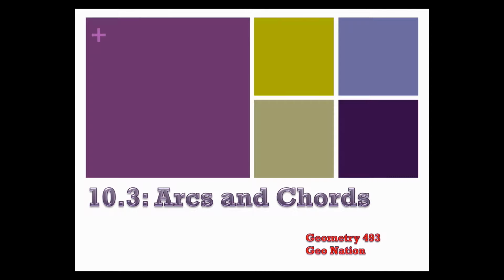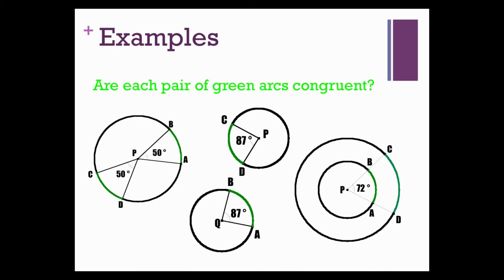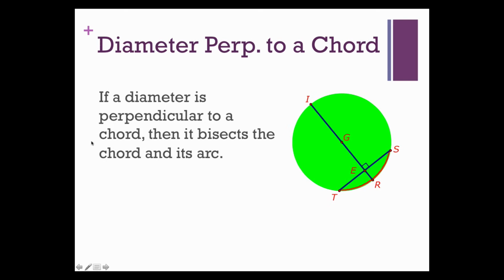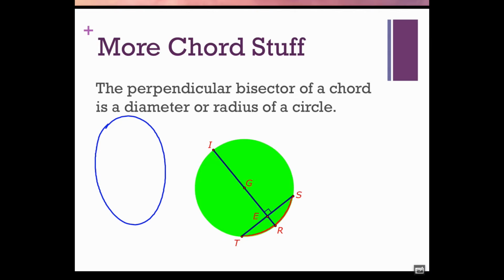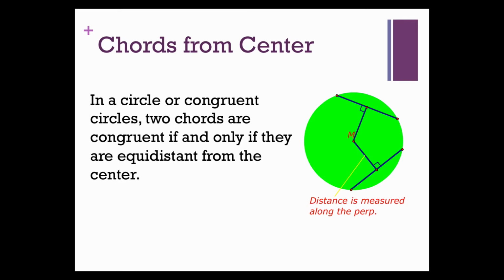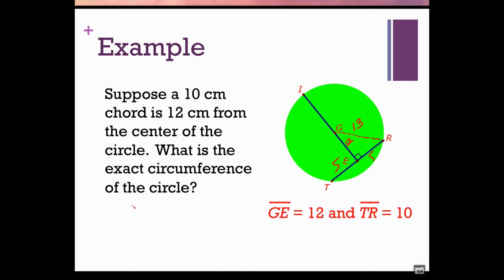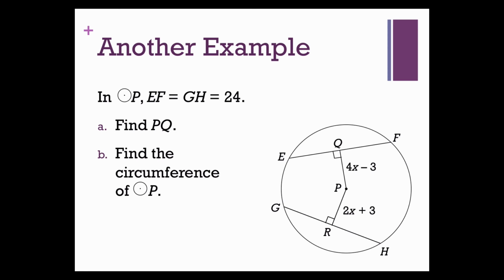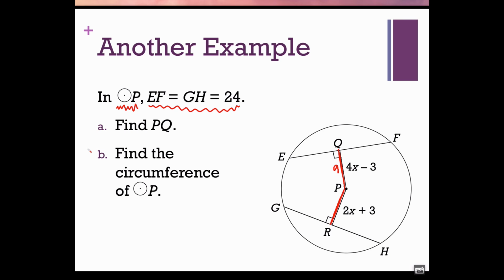Geometry: Arcs and Chords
The relationship between arcs and chords in a circle.